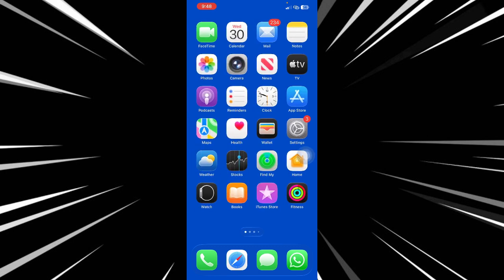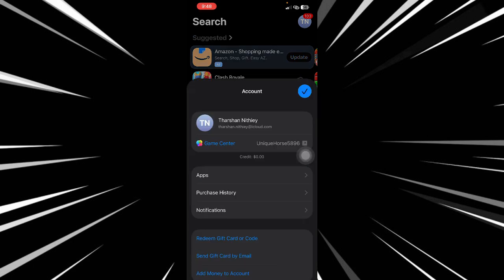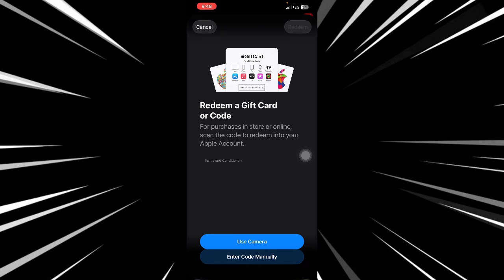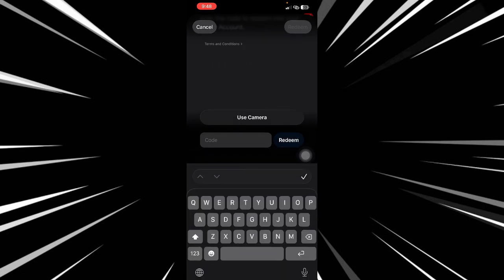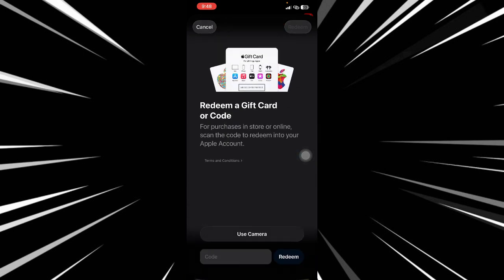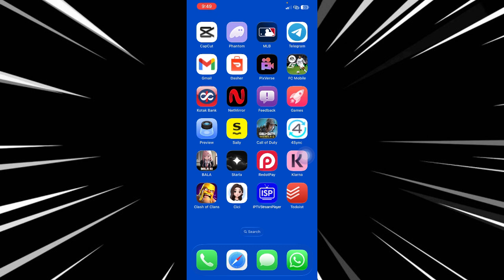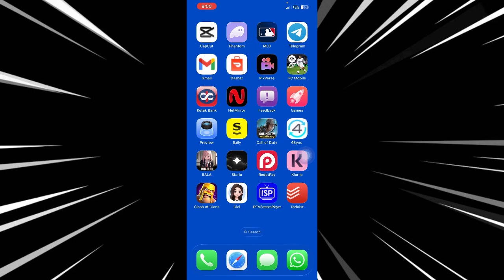How to Purchase from Supercell Store Using Apple Gift Card (Easy)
Got an Apple Gift Card and want to spend it on Clash of Clans, Brawl Stars, or other Supercell games? 🎮💳 In this quick guide, learn how to use your Apple Gift Card to make purchases from the Supercell Store via your iPhone or iPad. Whether it’s for gems, passes, or special offers—this tutorial makes it simple! 🍏🛍️🔥